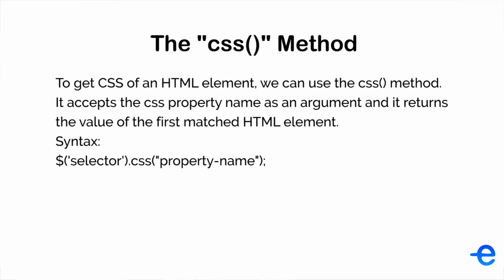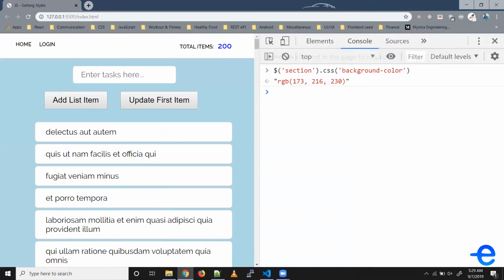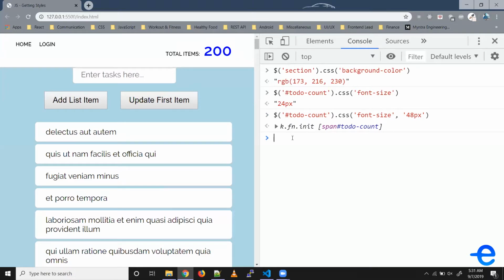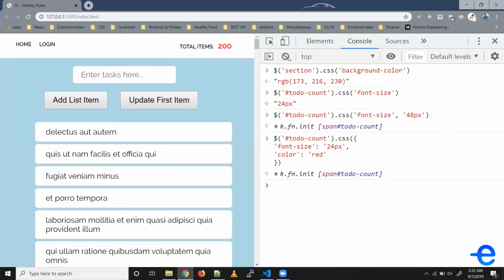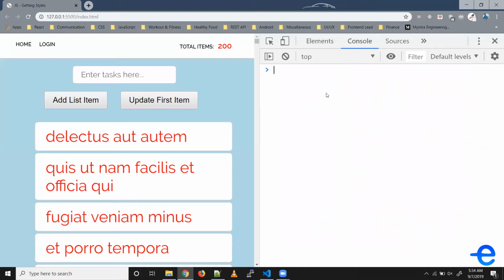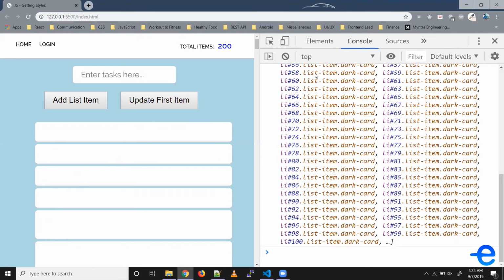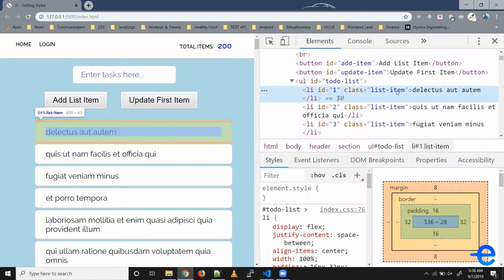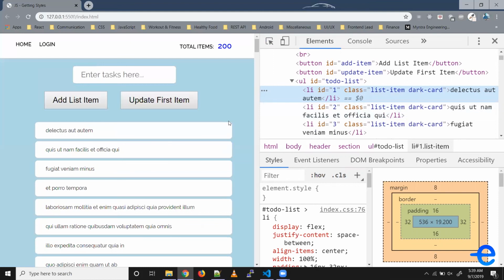jQuery - Add/Update Styles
Hey guys, in this video we will learn about adding and updating styles using jQuery.